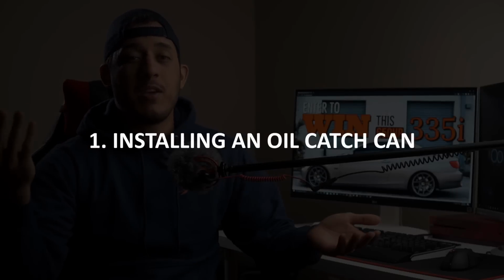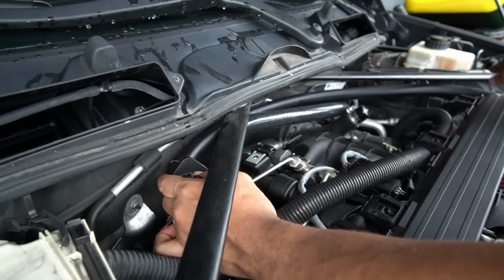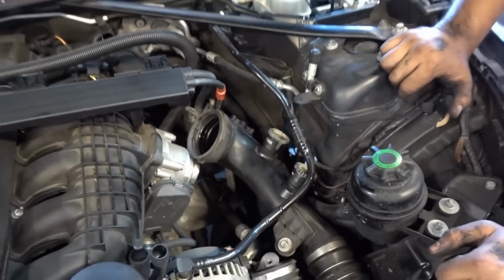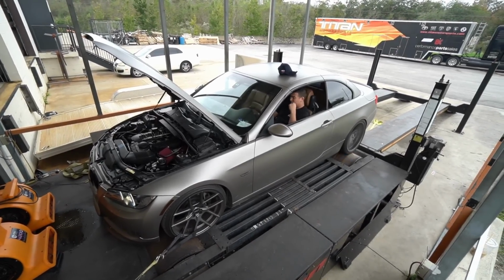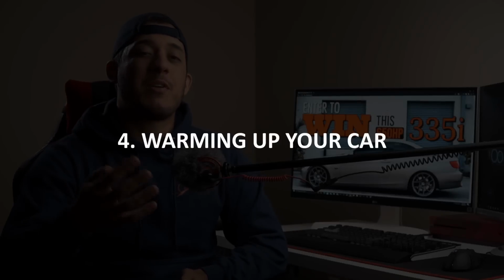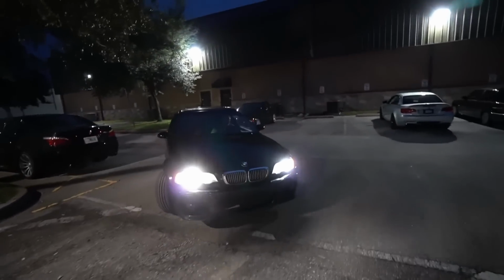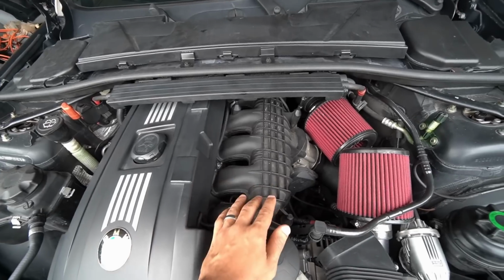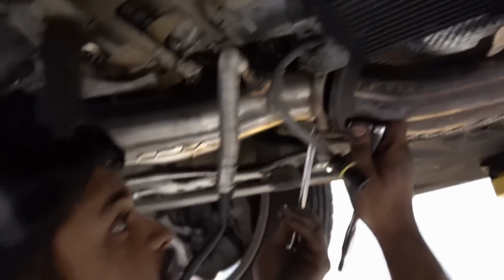5 Ways You Can Make Your "Money Pit" BMW More Reliable *PROVEN STEPS*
Today I will attempt to answer the most common question when it comes to owning a BMW. How can you make them more reliable? Well since I've owned several BMW's (including my E93 BMW 335i) within the last 6 years, I'm going to share 5 commonly overlooked tips that helped me make my cars more dependable overtime.

Can My Pure Stage 2 BMW 335i Keep Up With A 700HP Nissan GTR?! *SHOCKING RESULTS*: